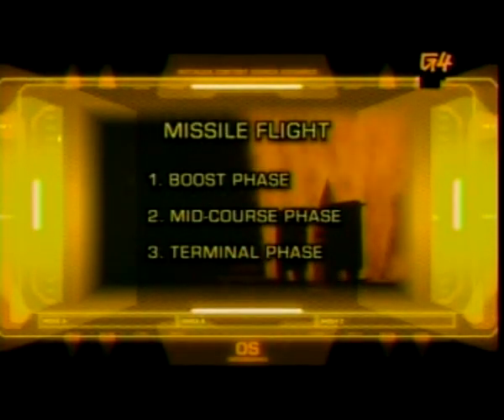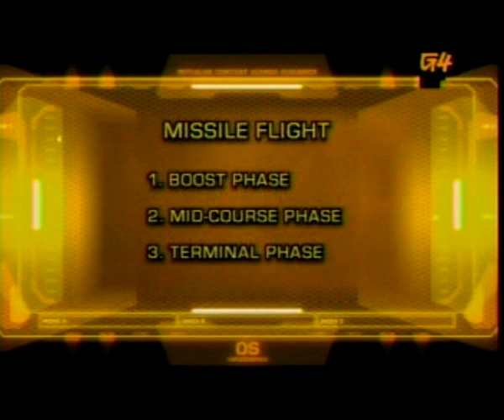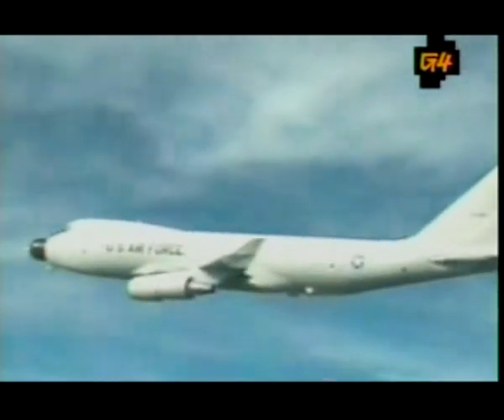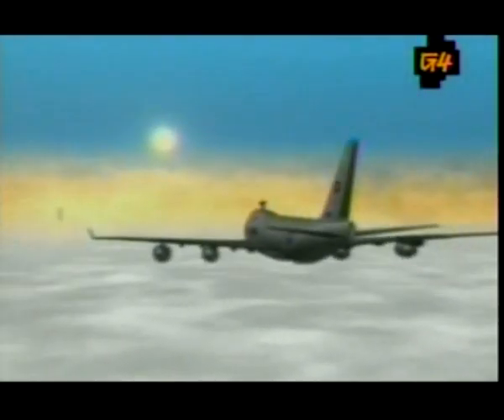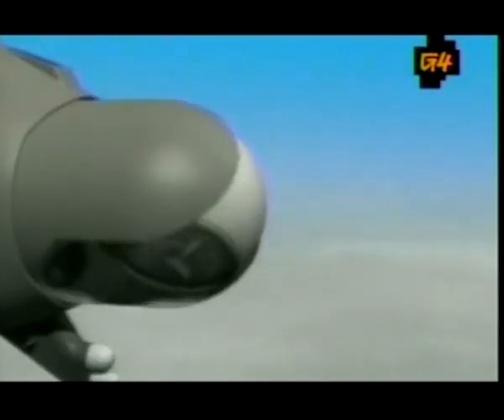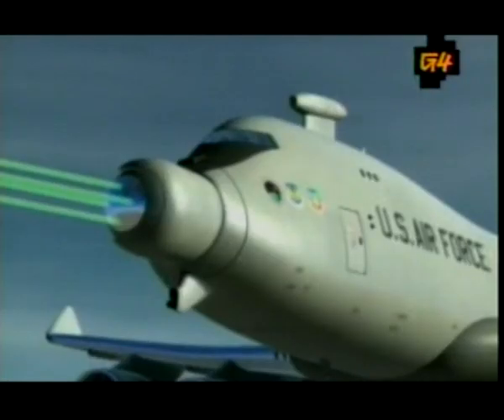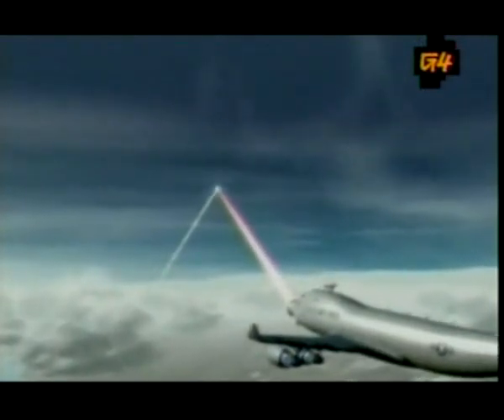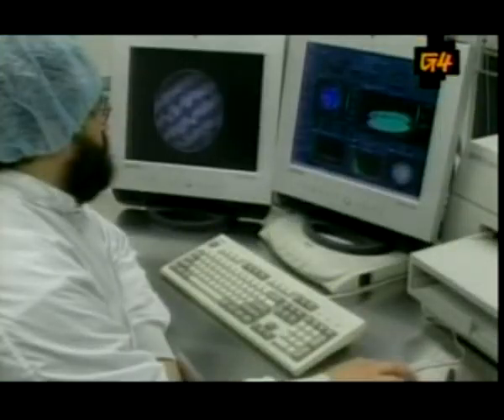Boeing YAL-1 Airborne Laser Testbed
The Boeing YAL-1 Airborne Laser Testbed, (formerly Airborne Laser) weapons system is a megawatt-class chemical oxygen iodine laser (COIL) mounted inside a modified Boeing 747-400F. It is primarily designed as a missile defense system to destroy tactical ballistic missiles (TBMs), while in boost phase. The aircraft was designated YAL-1A in 2004 by the U.S. Department of Defense.

The YAL-1 with a low-power laser was test-fired in flight, at an airborne target in 2007.[2] A high-energy laser was used to intercept a test target in January 2010, and the following month, successfully destroyed two test missiles.